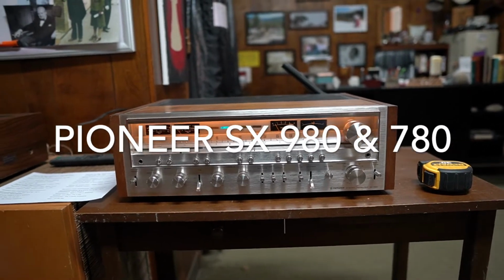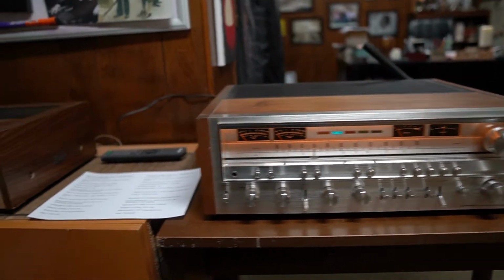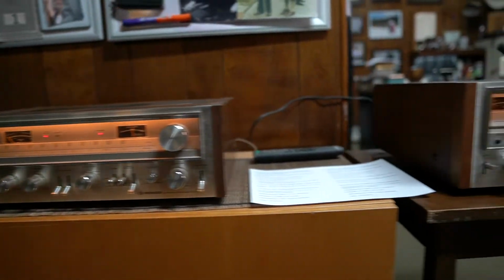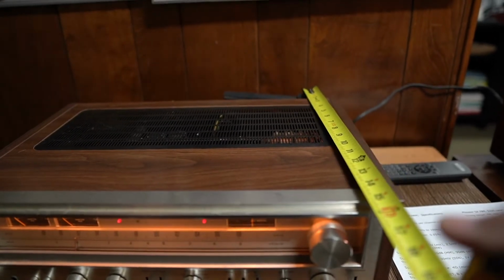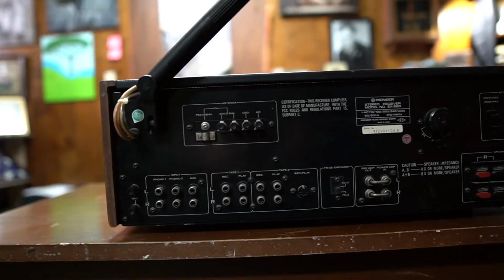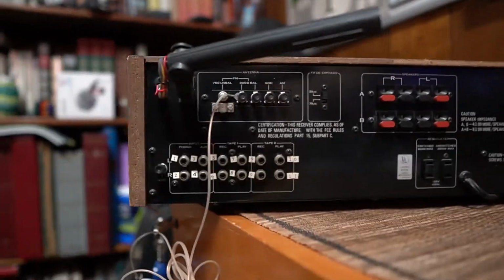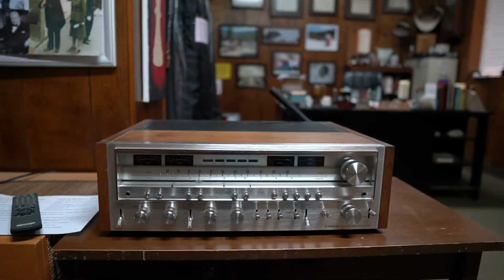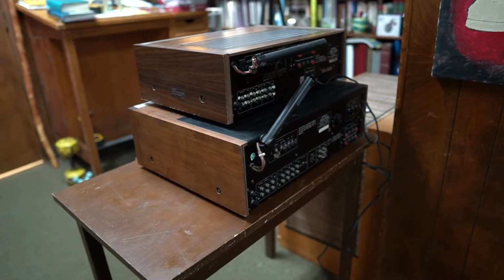Pioneer Stereo SX 980 & 780 Comparison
A short side by side of these two classic receivers from Pioneer. Pioneer SX 980 and 780 from the late 1970's